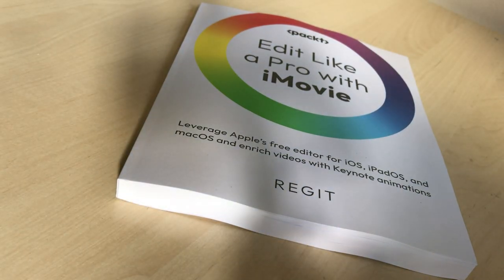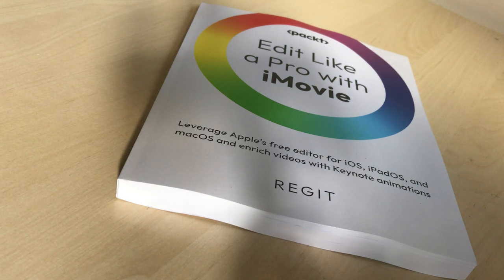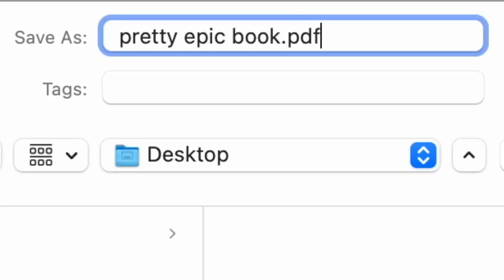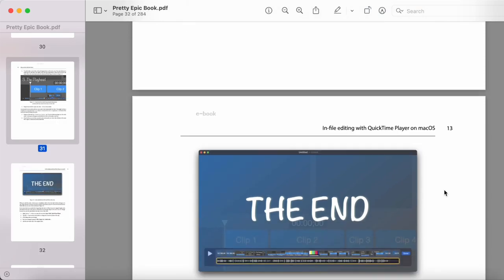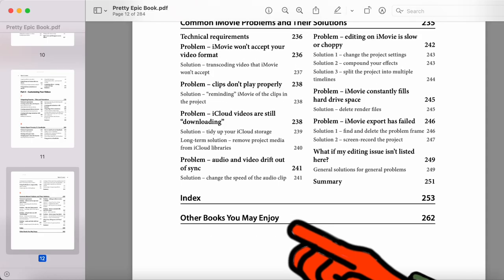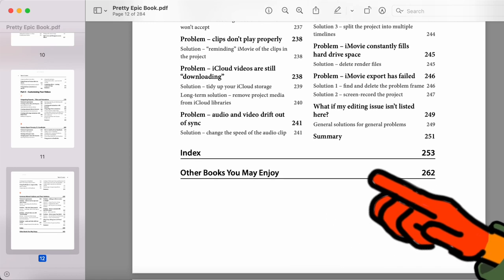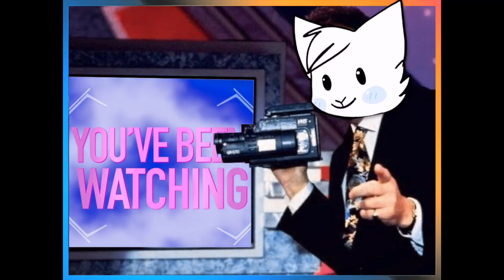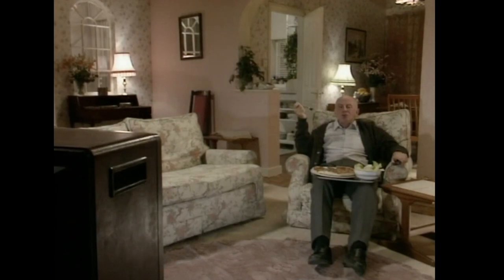Edit Like a Pro with iMovie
Not a Doki Doki episode, but similarly nightmarish.

Sources
- Sim Gretina, 'Commercial Break'
- ITV, Quiz, 'Episode 3'
- Avi and Colabottle's Regit avatars
- BBC, One Foot in the Grave, 'The Man in the Long Black Coat'